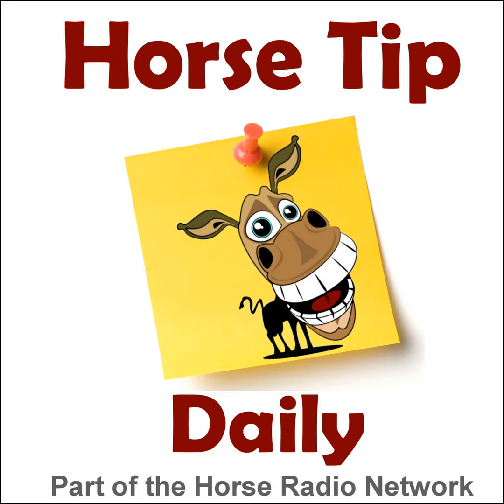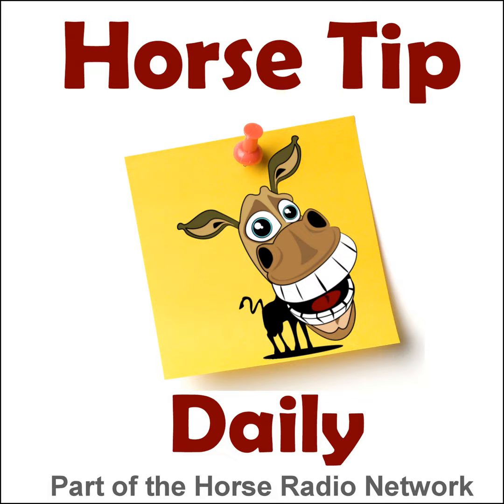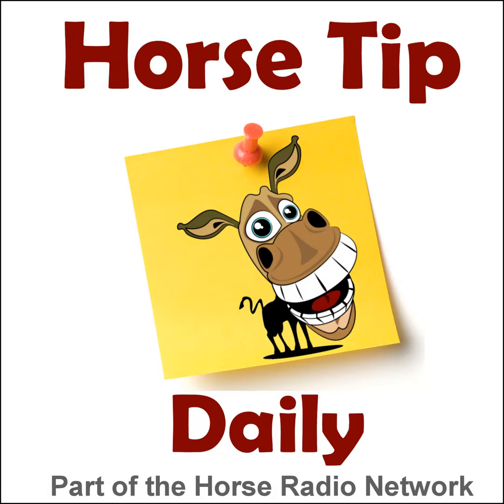1413 by Purina: Can Positive and Negative Reinforcement Be Used Together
Today's tip  is an excerpt from the Certified Horsemanship Association episode on Horses In The Morning where Christy Landwehr chats with Shawna Karrasch about combining positive and negative reinforcement training. Is it a good idea or not?

• Learn about advertising on Horse Tip Daily or any of the shows on the Horse Radio Network
• Download the free Horse Radio Network App for iPhone or Android